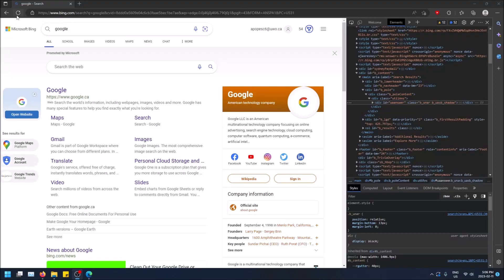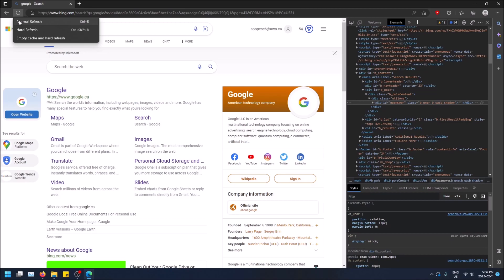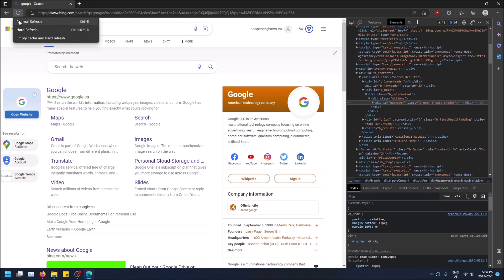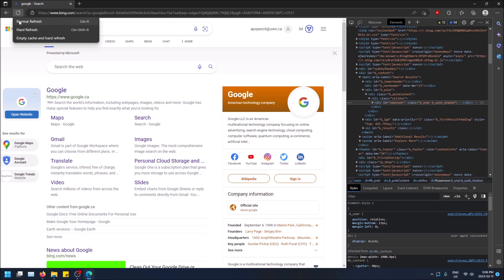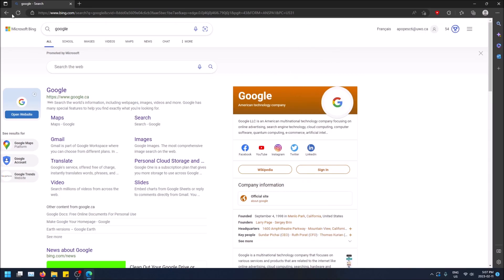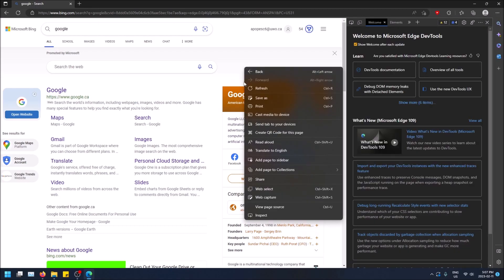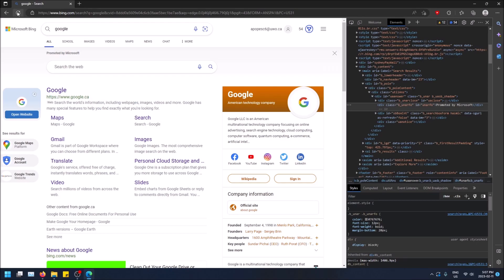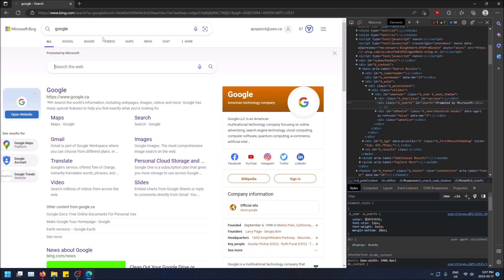How to Hard Refresh Your Webpage in Edge!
How to hard refresh your Web page in Edge by emptying cache and hard reloading!